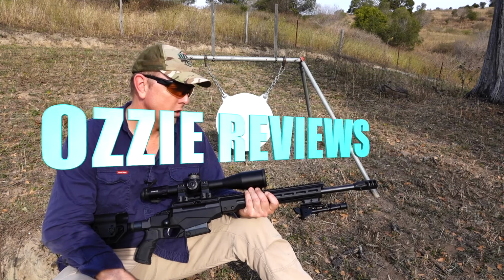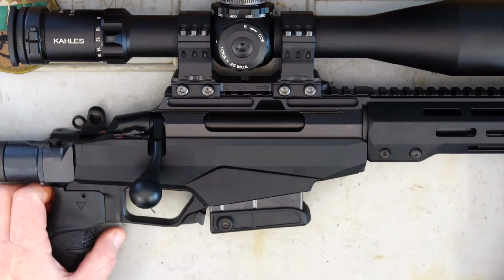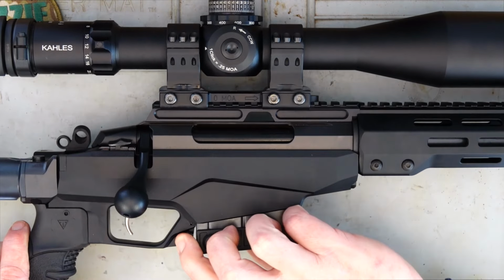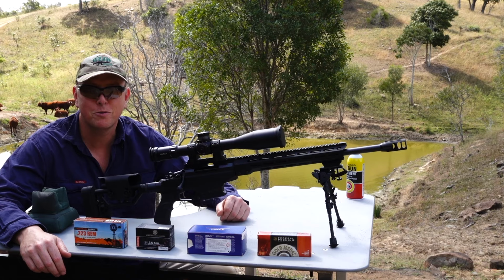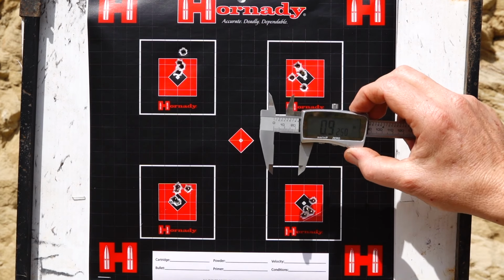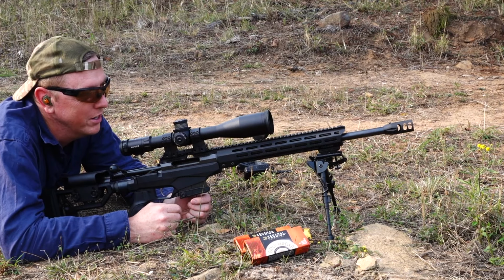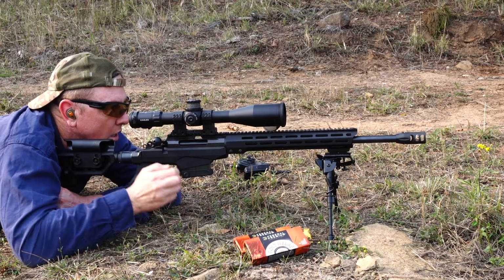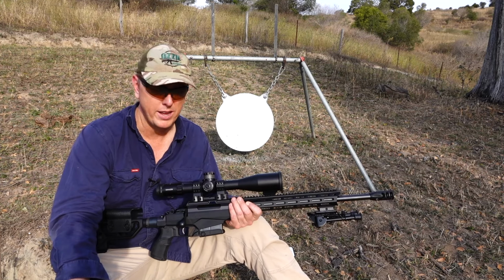Tikka "T3x Tac A1" .223 Rem Rifle (with 1000 Yard Accuracy)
When I reviewed the Tikka T3x Tac A1 in 6.5 Creedmoor a few years ago, I love it and this new chambering in 223 is no different! Ultra-smooth action and well and truely sub-moa with factory ammo right out of the box. I really can't fault these amazing rifles.